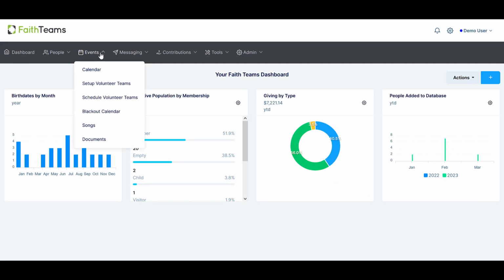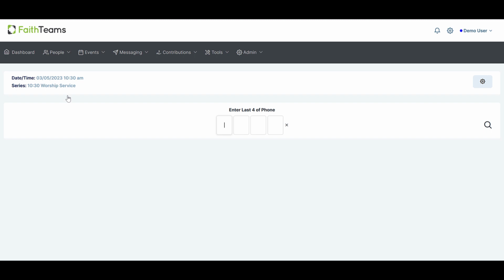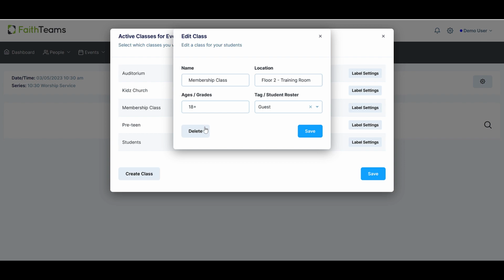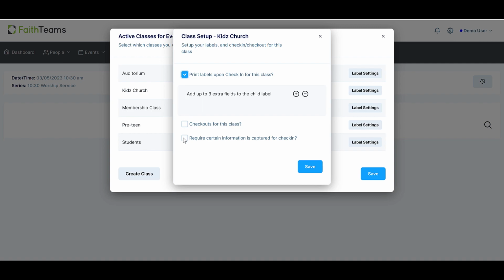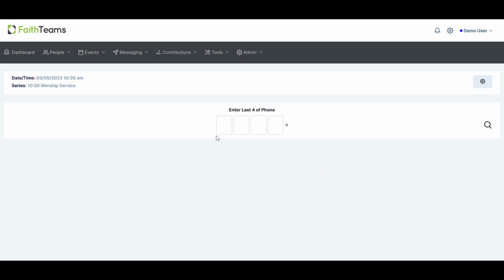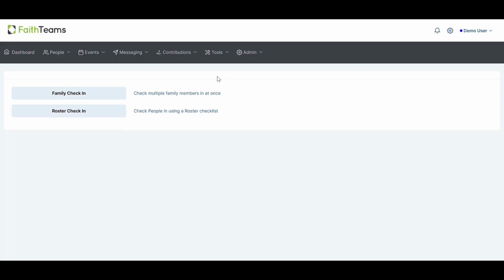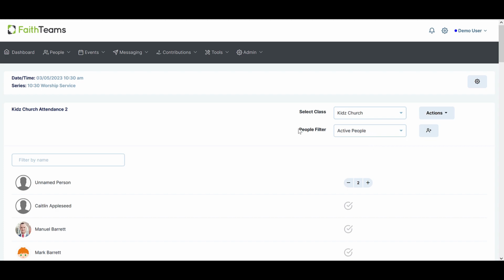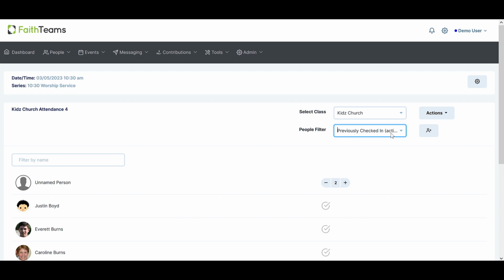Attendance Tracking & Kid's Check-in in Faith Teams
Track Attendance and Setup Kid's Check-in for your Church Services and Events.